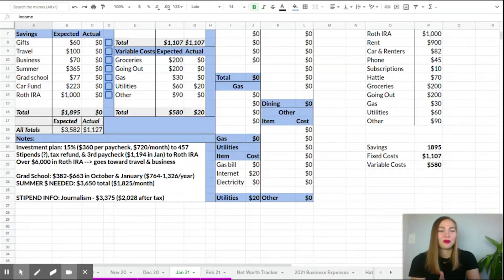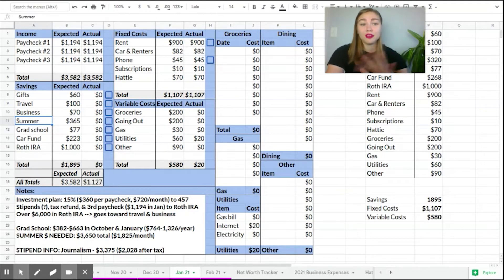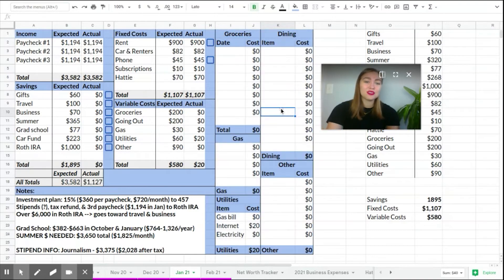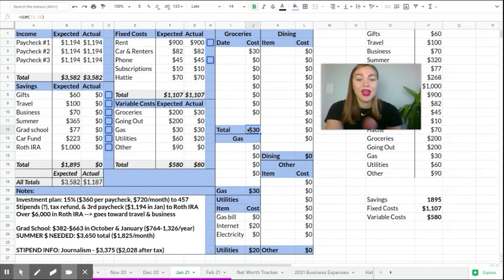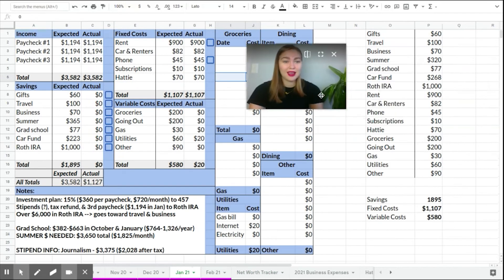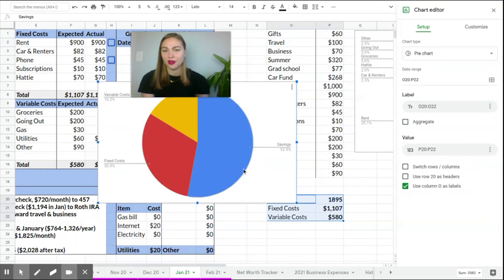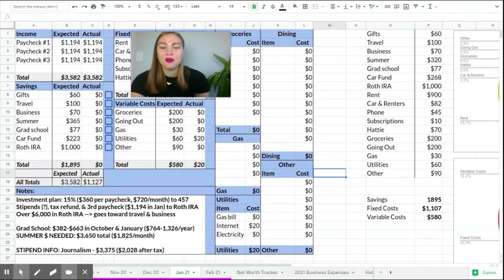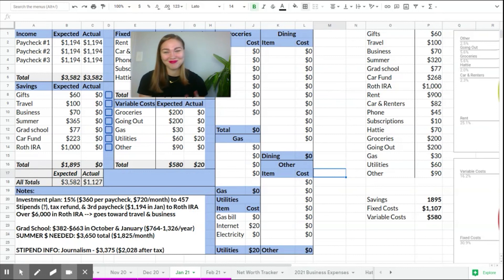How to design and customize your own budget spreadsheet (with templates) | Teachers Talk Money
I’m someone who loves to create systems that add more convenience and elegance to the way I do things. This is what initially attracted me to using spreadsheets for my budget-- I wanted to make a way of budgeting that I could easily customize to my specific wants and needs.

I’ve tried all kinds of budget apps and even worked with pen & paper, but there’s so much more personalization and easy adjustment when it comes to using spreadsheets. However, I have never been trained in how to use spreadsheets, so it was definitely a learning curve for me at first.

So, I wanted to make a video that shows you the most useful and simple features to use to create your own budget template, or simply customize my existing one!

You can start from scratch or you can use my existing templates to have a good starting point.